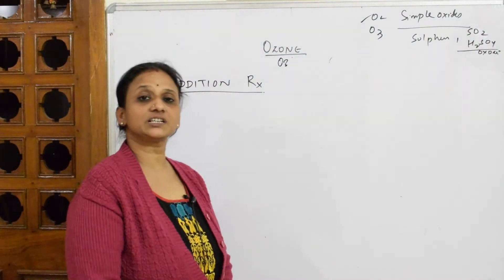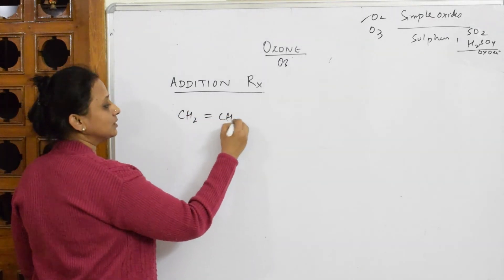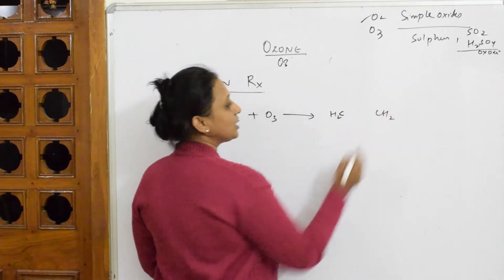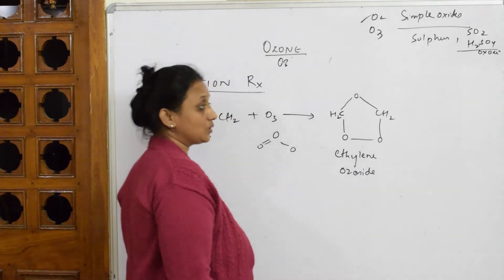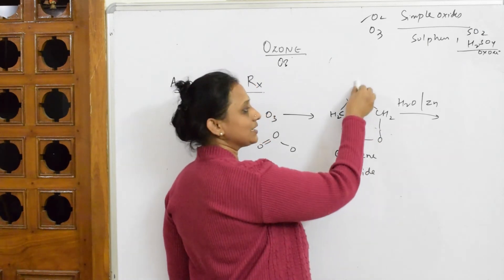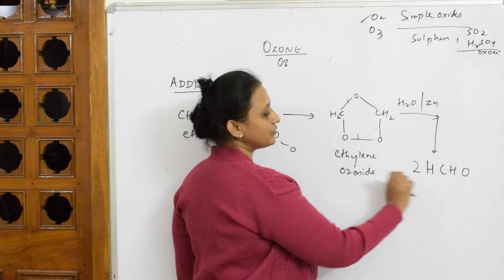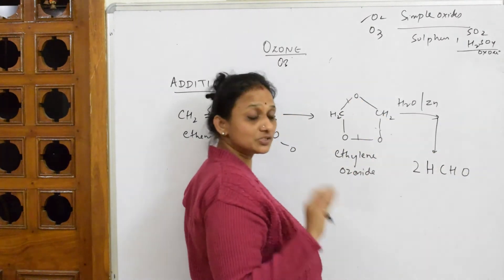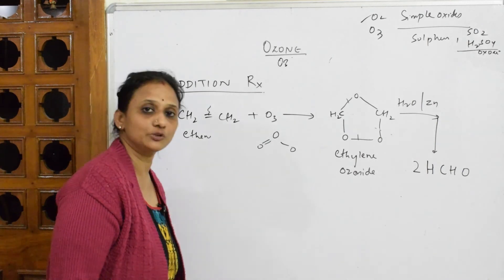Addition reaction of ozone |P block| chemistry| Unit 7I class 12| Part 70| By Vani ma'am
Addition Rx of ozone

 BIOMOLECULES

 CHEMICAL BONDING